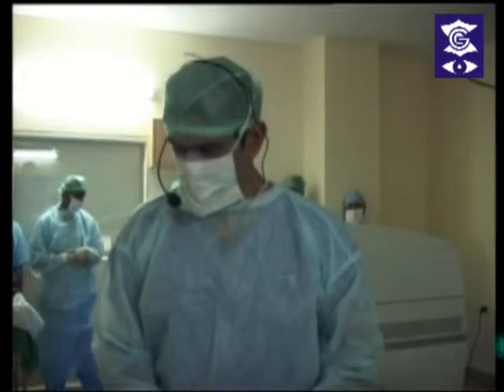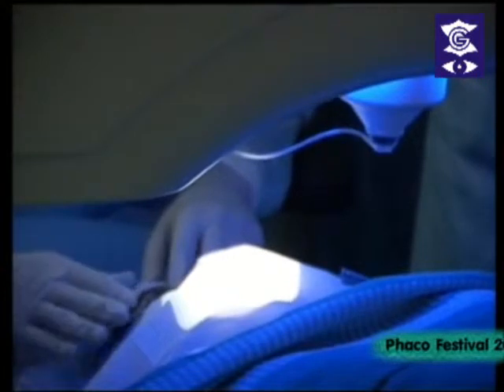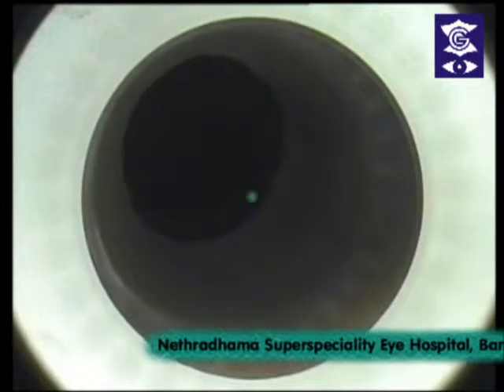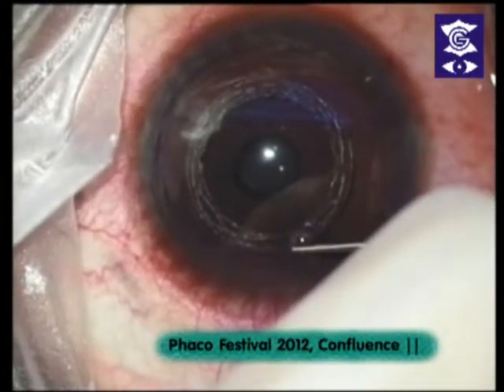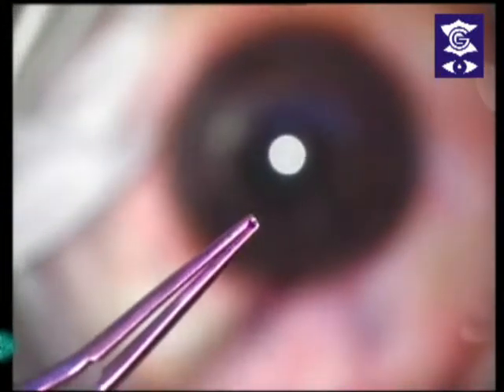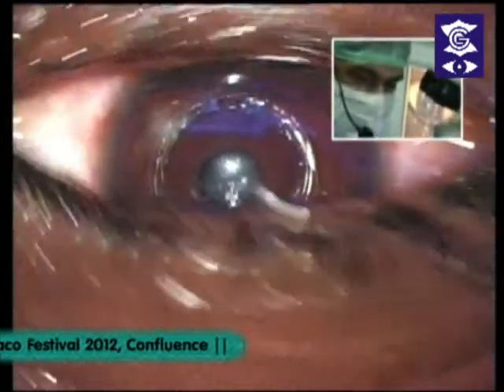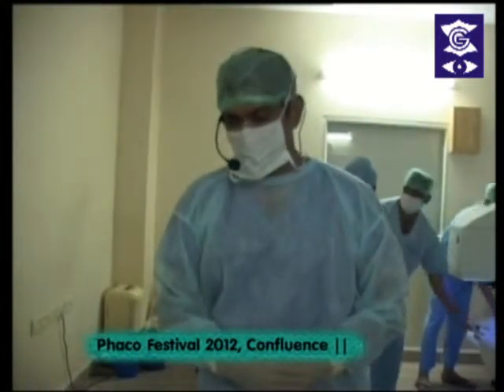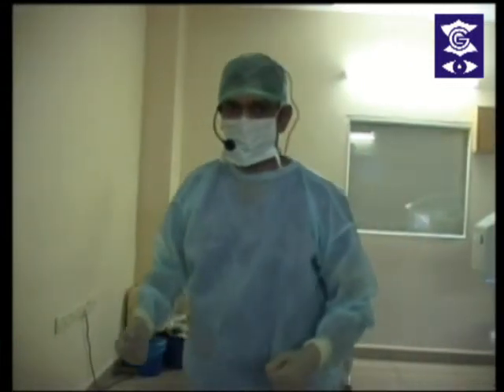Dr. Sri Ganesh - Kera Ring implantation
Femtosecond laser assisted Kera Ring implantation for management of Keratoconus. The Visumax Femtosecond laser is being used for creating the corneal tunnel, live demonstration for the first time in India.